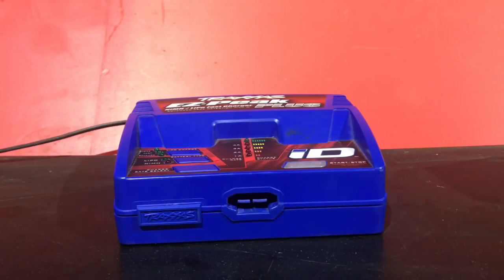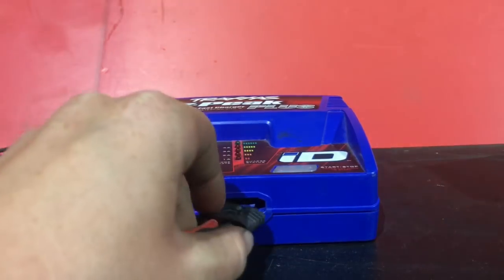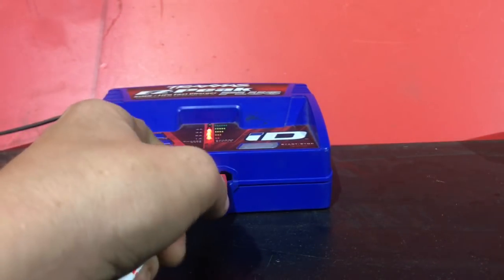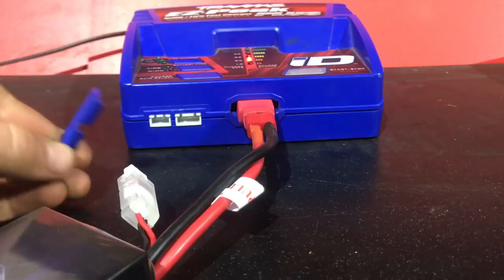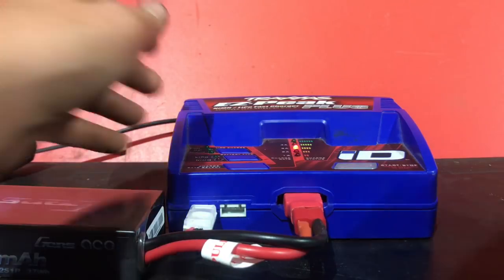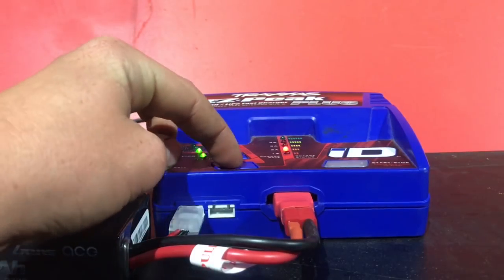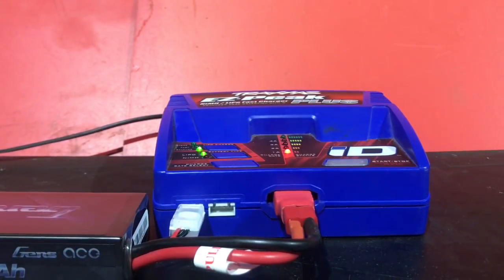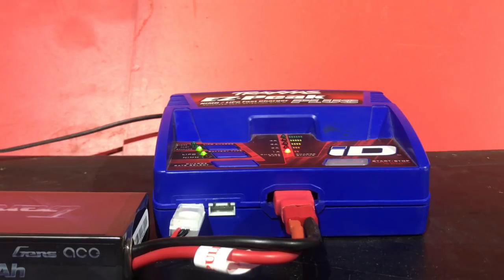Charging (Non ID Batteries) on Traxxas Ez Peak Charger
In this video NonStop will be giving a detailed tutorial on how to charge batteries with no ID connectors, like Venom, Onyx, Gens Ace and Turnigy, on the Traxxas Ez Peak Lipo Charger. Enjoy the video and if you have any more questions or ideas for future tutorial videos (Tell The Team!)